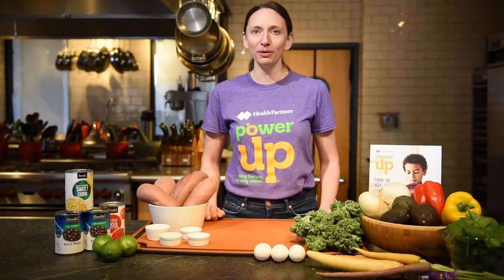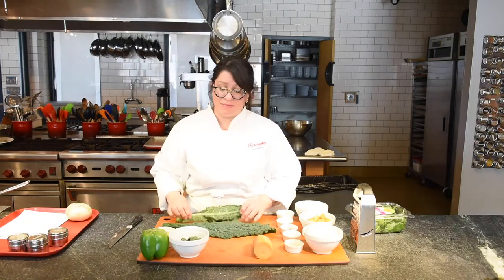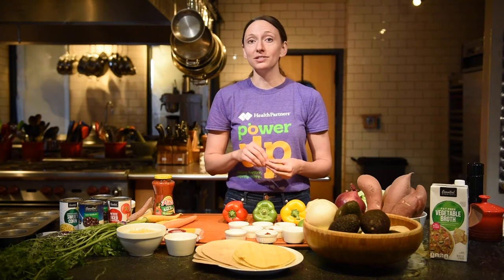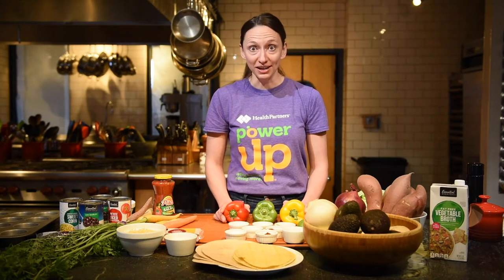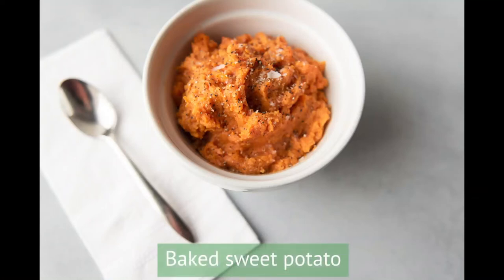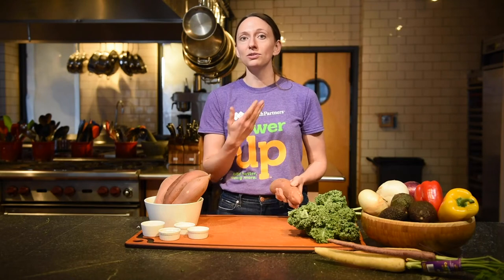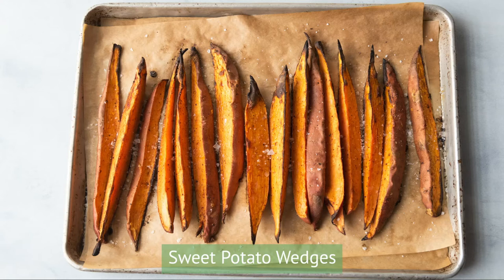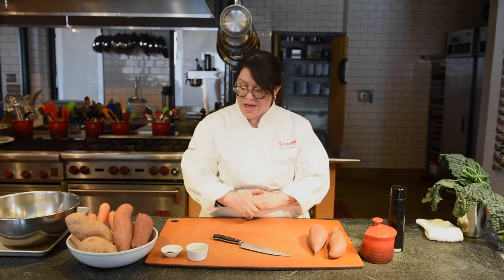Sweet Potatoes 3 Ways